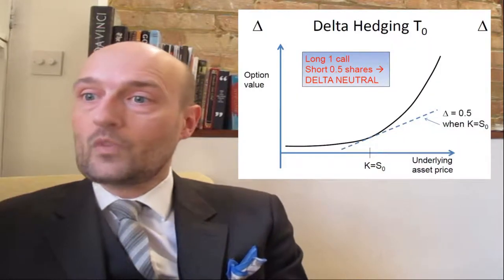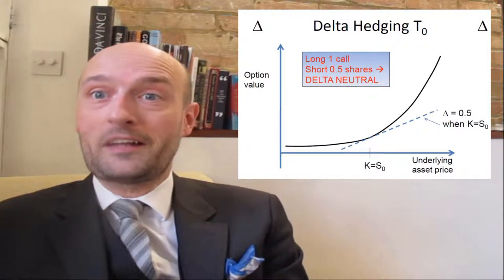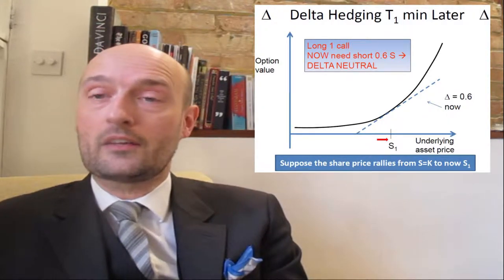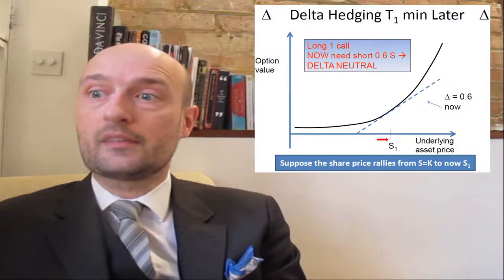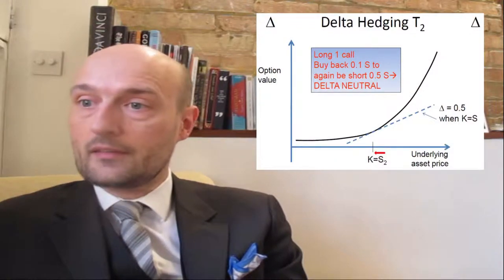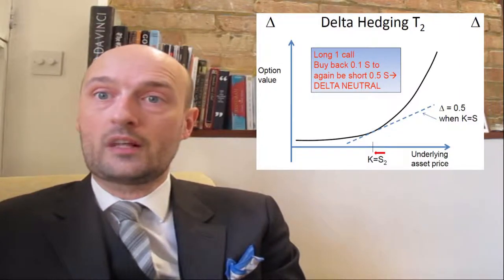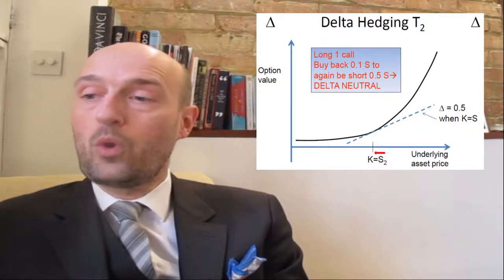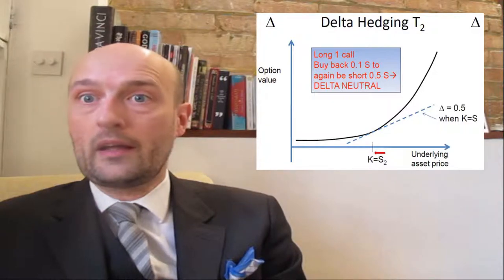Volatility Trading - Call and Put Options - Trading Tutorial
What is volatility trading?
Volatility trading is the term used to describe trading the volatility of the price of an underlying instrument rather than the price itself. For example, you could trade the price direction of an equity index, but volatility trading typically means trading the expected future volatility of the index. Any instrument whose price moves, exhibits price volatility. Volatility trading is simply buying and selling the expected future volatility of the instrument. Rather than predicting whether the price of an asset will move up or down, volatility traders are concerned with how much movement, in any direction, will occur.

How is volatility traded?
The most common way to trade volatility is using options. The value of an option is affected by several factors, but an essential determinant of its value is the expected future volatility of the underlying instrument, which is included in the pricing formulas as standard deviation. Other things being equal, options struck on an underlying with higher expected volatility will be more expensive than options struck on an underlying expected to be less volatile. Options  therefore are a good way to gain exposure to the volatility of the underlying.

The price of volatility
The value of an option can be attributed to several components. By stripping these away, traders can imply an annualised volatility level that the option’s tick value equates to. This is known as the implied volatility. So an equity index may be trading at a certain price and it may have exhibited a certain realized level of volatility over the previous 12 months. Traders can compare this realized level of volatility with the current implied level as seen in the option market. However, there is a crucial difference here; the implied volatility level refers to the annualized volatility that is expected over the life of the option. In other words, it is forward looking and reflects traders’ current best estimate of what future realized volatility will be.